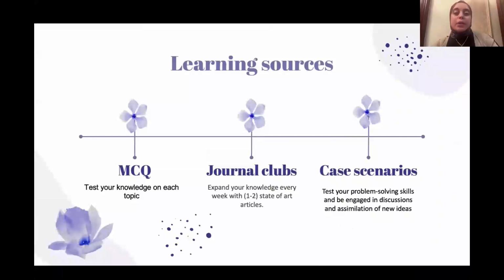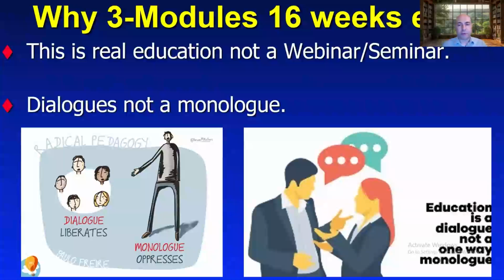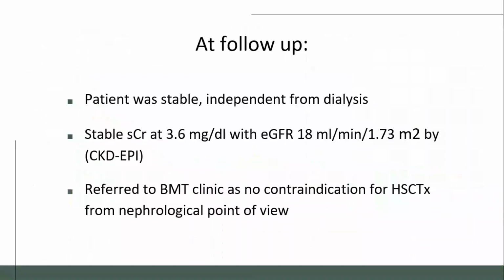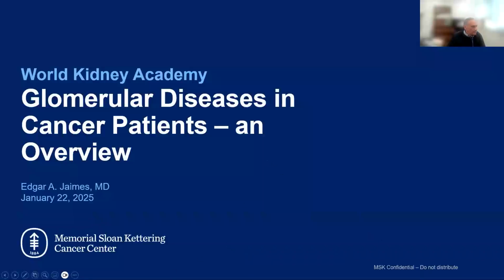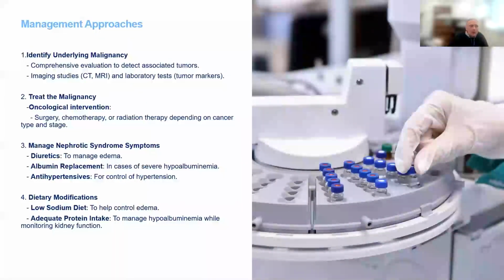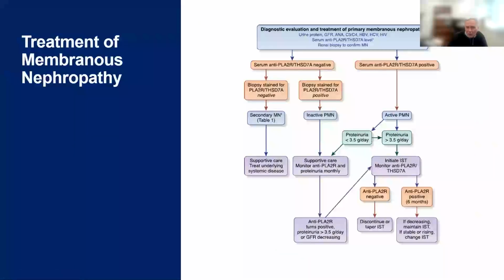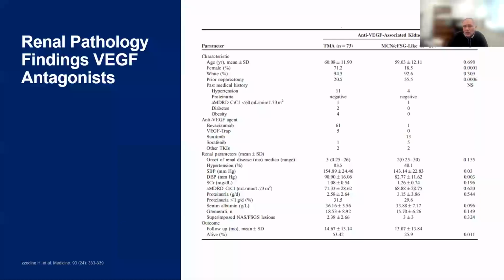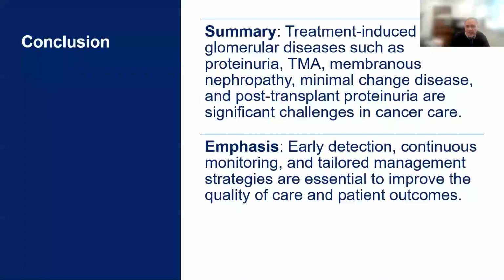Onconephrology Webinar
Updates in Cancer Associated kidney diseases.
Professor/ Amr El-Husseini
Professor/ Edgar Jamies
Professor/ Rasha Samir
Professor/ Nicci Wearne
Professor Saddam Hassan
Professor/ Yara Moheb